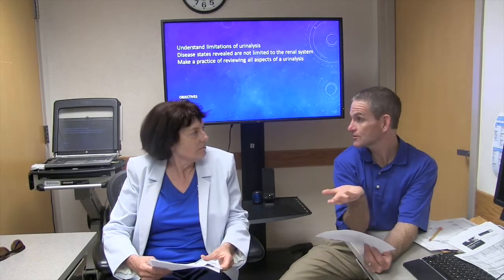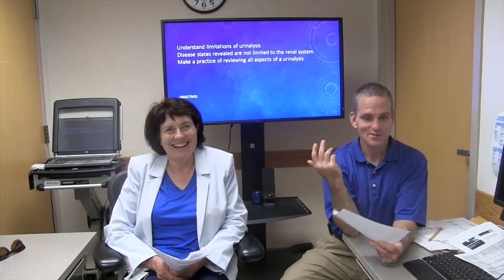Urinalysis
Porter Birch Posting for May 12, 2017